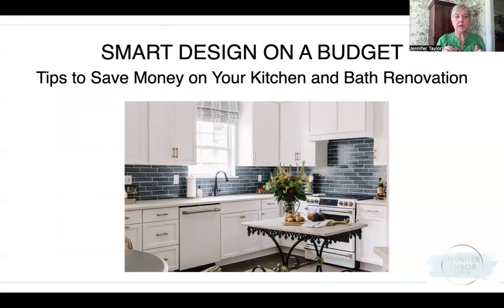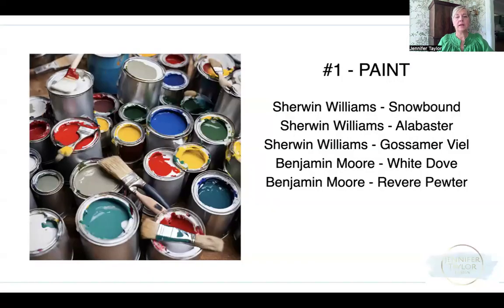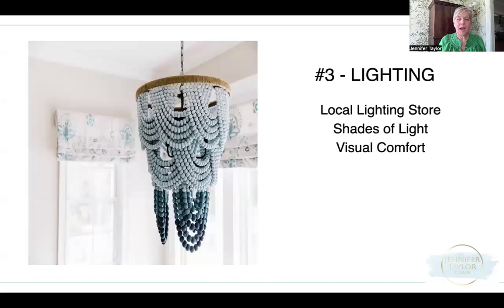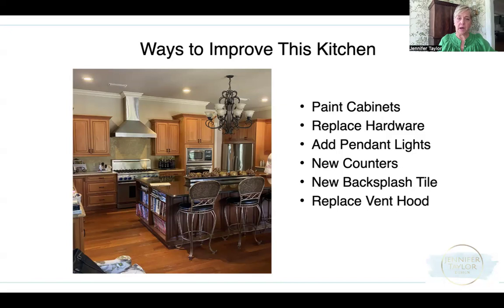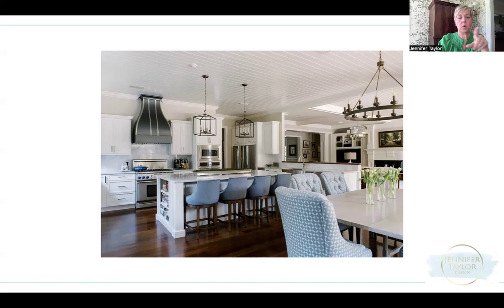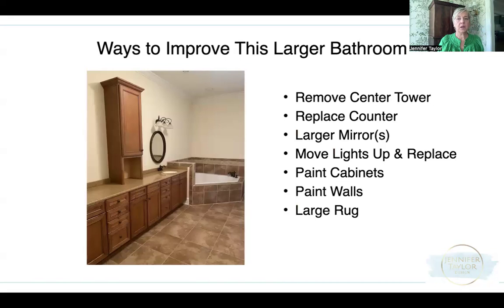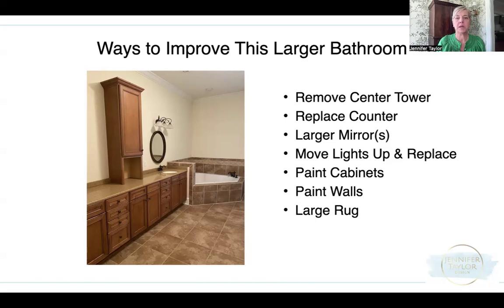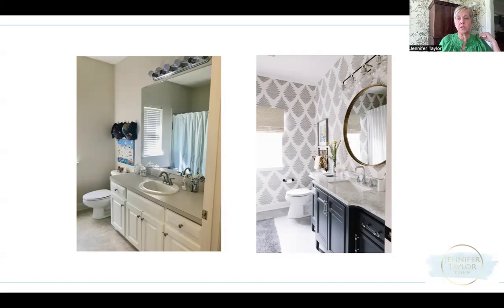Smart Design on a Budget - Kitchens & Baths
Planning a kitchen remodel or bathroom renovation on a budget? In this video I'm sharing practical ways to update your kitchen or bathroom without sacrificing style. Learn where to save and how to create a timeless look that will last for years.

You'll also see photos from real Jennifer Taylor Design projects, along with paint colors, product recommendations, and design ideas you can use in your own home.

In this video you'll learn:
- Budget friendly kitchen design ideas
- Bathroom remodeling tips
- Where to save and where to spend
- Paint colors I recommend

I'm Jennifer Taylor, an interior designer with more than 30 years of experience specializing in kitchen and bathroom design. My goal is to help homeowners make confident design decisions and create a home like no other.